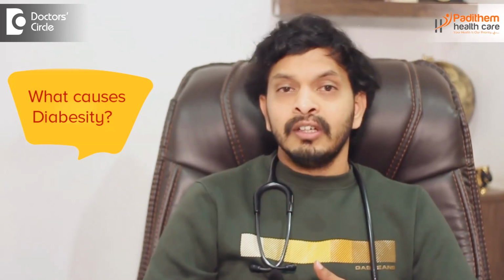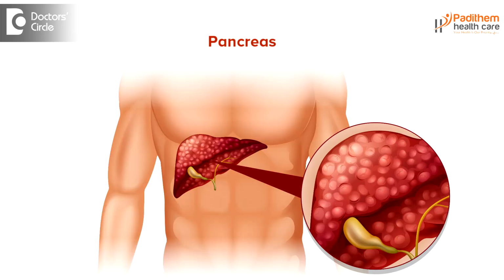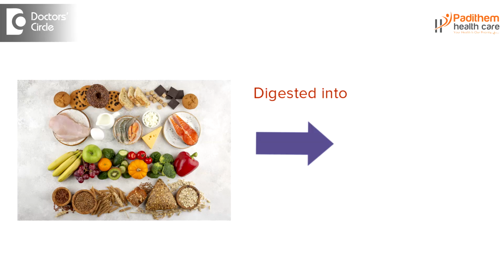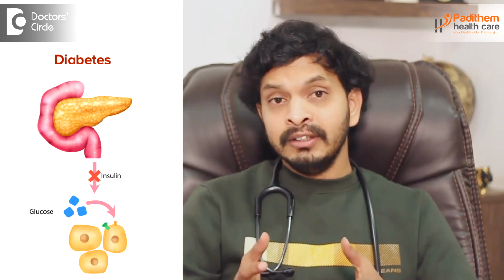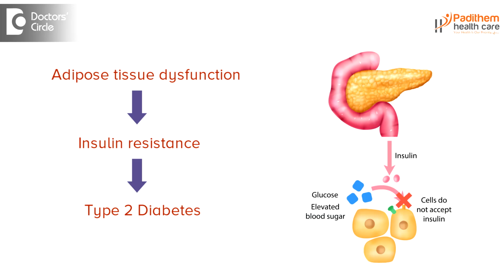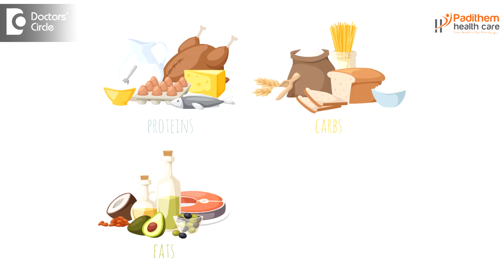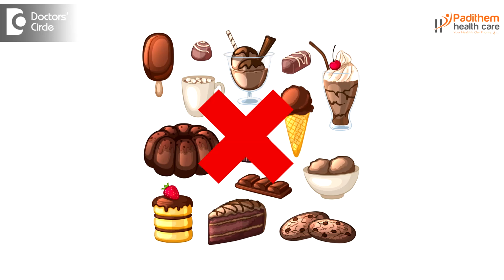DIABESITY- Is Diabetes related to OBESITY? | World Obesity Day- Dr.Leela Mohan PVR|Doctors' Circle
Dr. Leela Mohan P V R | Phone 📞  : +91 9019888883 (Online & in-person appointment can be booked online or by call) | Registration No: 82908 Karnataka Medical Council, 2009
Consultant Internal Medicine | Padithem Health Care HSR Layout, Bangalore, India
So diabesity is nothing but it's a diabetes and obesity so what is obesity we all know the over weight gain all those things are considered as obesity and diabetes you know it is called as increased sugar levels in your body. So both by including we call it as diabesity. So why usually it occurs the diabetes is a metabolic disorder and obesity is also one of the disorder usually it is not a disorder but we'll consider it as a problem only. So when we combine both we'll call it as diabesity but both the things are very much related if some person if they're having the diabetes they can easily develop obesity or if if someone is obese they can easily develop diabetes they both are interrelated. So we definitely have to follow certain things to avoid the diabesity. What causes this diabesity? One on the most thing is insulin resistance. So what is this insulin and what is this resistance? Basically insulin is mainly produced by beta cells in your pancreas. So what are pancreas pancreas is an organ which is present in your abdomen which mainly helps in producing insulin insulin is nothing but whatever you eat food the carbohydrates whatever it will get digested into glucose . The glucose will be digested or absorbed or metabolized by insulin so when this insulin will be deficient due to certain reasons that is called as insulin deficiency and diabetes usually caused by insulin resistance. One of the reason obesity also causes the insulin resistance due to the excess accumulation of fat it doesn't allow the insulin to work properly in the body to act on your glucose to metabolize adipose tissue dysfunction. So what is this adipose tissue dysfunction adipose tissue is nothing but your fat tissues which mainly causes dysfunction and then also causes the insulin resistance leading to type two diabetes and also increases in the formation of the obesity. So pancreatic strain so what is this pancreatic strain due to the excess development of fat in your body it always stresses or pressures the pancreas whenever the diabetes is going to occur or it can occur when the glucose levels are increased in your body required insulin levels will not be produced because of the failure of beta cells due to pancreatic strain which also leads to diabetes and also again increases the cause and formation of the Obesity.The other factor mainly is lack of phys physical activity you should be getting up in the morning and start doing walking running jogging anything let it be whatever you like to do that has to be done and lifestyle changes there are certain risk factors like alcohol consumption or taking more stress less sleep also causes risk of developing diabetes in obese people very easily. So adequate sleep is always required always what we suggest is 7 to 8 hours of sleep is required and definitely you should not take the string and you should not skip the breakfast or skip the meals food should be in proper timings so these all if you maintain by certain lifestyle changes. Definitely if you're are having obese you will not develop diabetes so balanced diet means like having food at regular intervals what I had told but optimizing your portions like the carbohydrate levels the protein levels the fat levels like how much you are eating or like the time when you eat like how much calories your consumption all these things if you manage to tackle all those things definitely you won't get the diabetes even if you're obese also. So what basically I'm trying to say here is keep an eye on your food whatever you eat try to avoid eating outside food like oily masala spicy food or too cold food like you have to avoid basically like chocolates cakes sweets ice creams and then all other foods. So World Obesity Day that is March 4th we observe annually. So what I urge is keep regular physical activity and take out your stress have adequate sleep exercise 30 to 40 minute per day usually on this day lot of healthcare professionals or a lot of government schemes will give you advertisements we'll give you awareness education materials in the newspaper or digitally or through social media these all will be created on March 4th it is basically observed to prevent the Obesity in our coming generations.